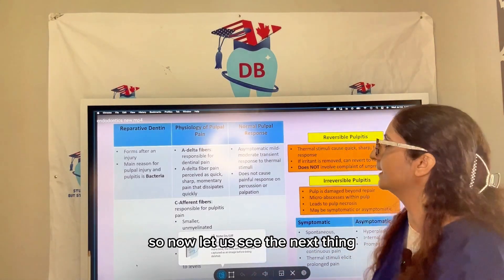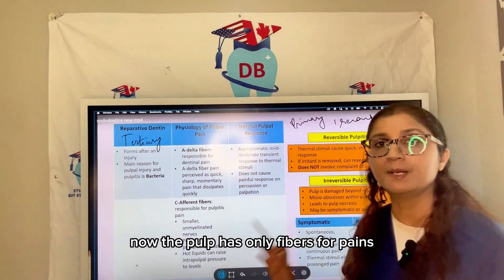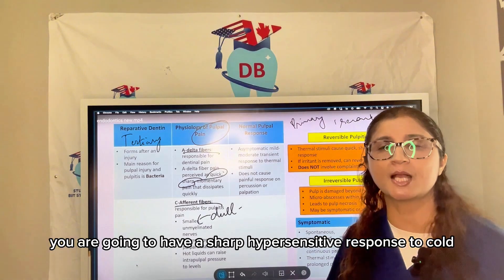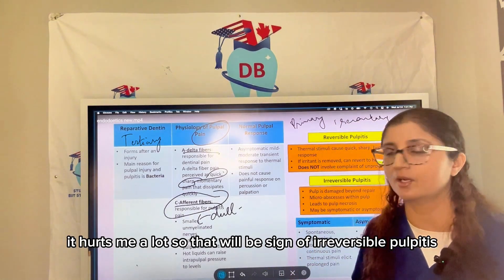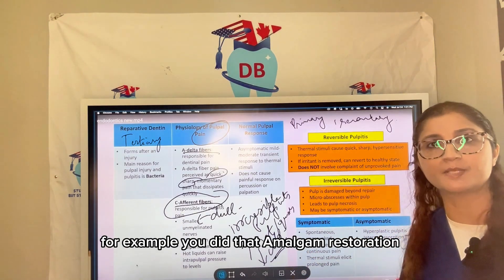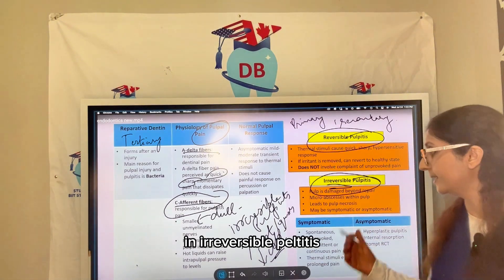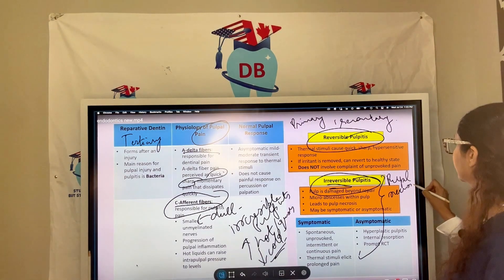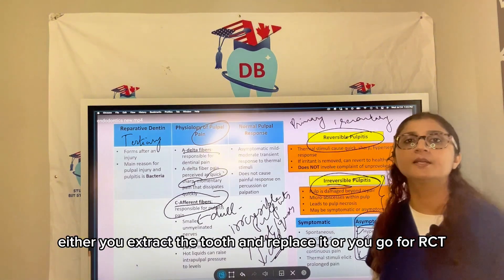Exploring Pulpal Response to Injury.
In today’s video, we discuss pulpal response to injury.

Bacteria from dental caries are the primary source of PULPAL inflammation

First stage is pulpal hyperemia that progresses to reversible pulpitis. Reversible pulpitis, if left untreated, progresses to irreversible pulpitis. And the final stage is pulpal necrosis.

STUDY HARD BUT STUDY SMART! 💡